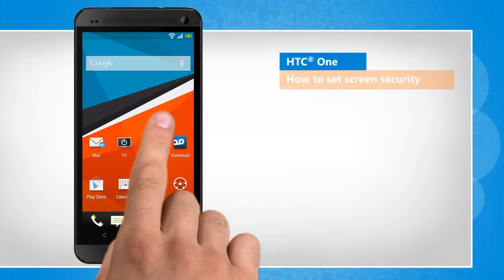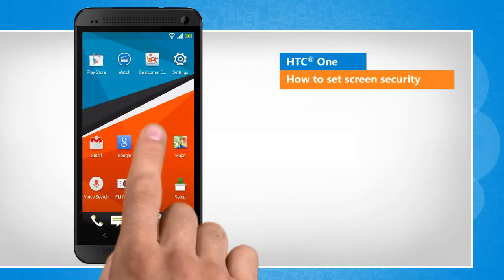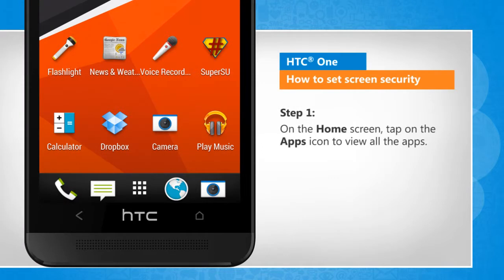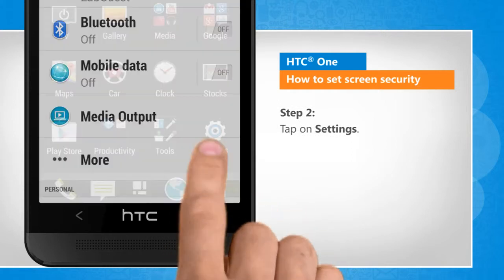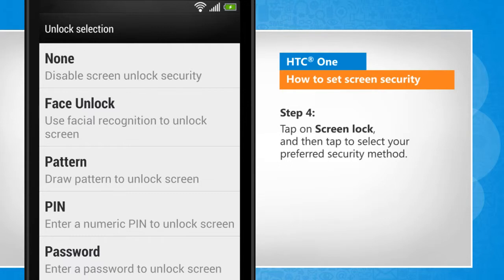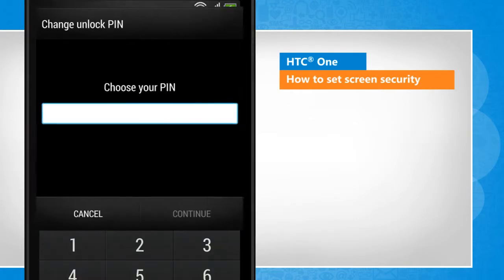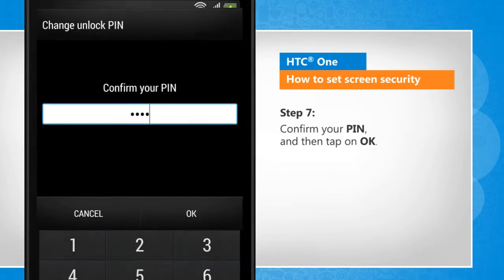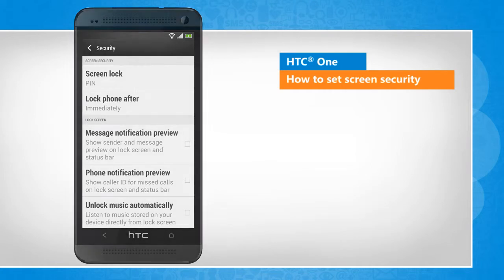Set the Security Code on screen of the HTC One™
Do you want to prevent others from accessing personal data and information stored in your HTC® One device? Do you want to set screen security in your HTC® One device? Watch this video and follow the steps.